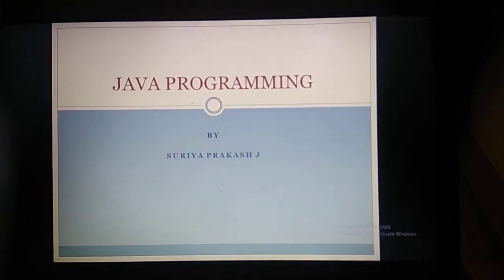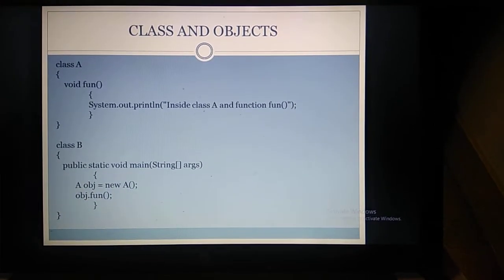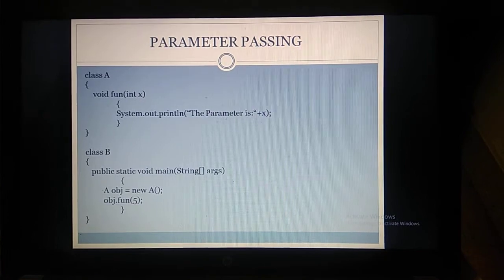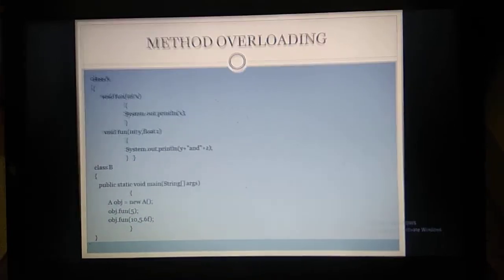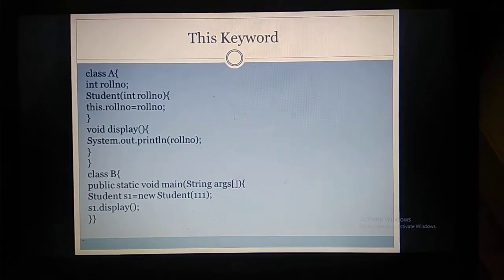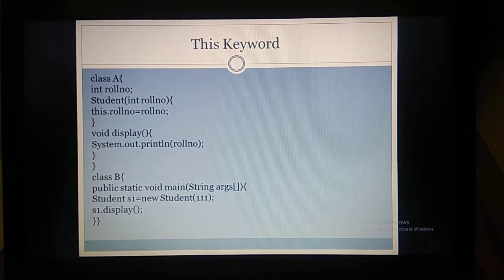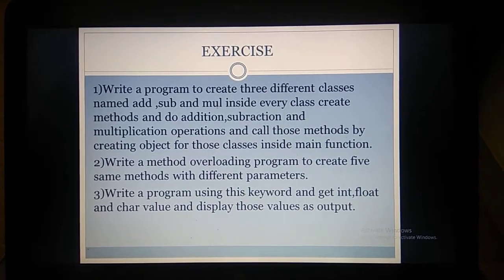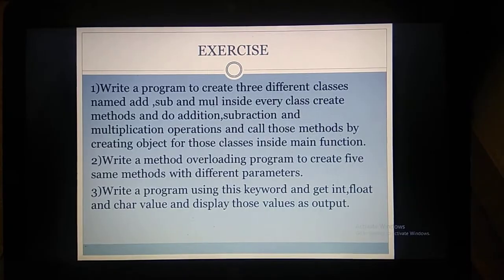Java Programming Lecture 6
In this video i explained class,object creation,parameter passing,method overloading,this keyword with Java program examples.